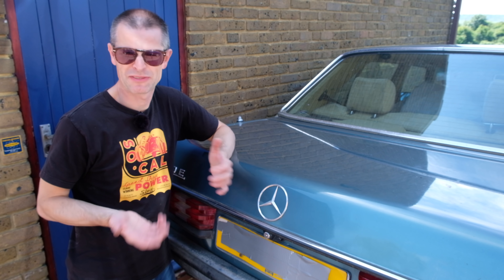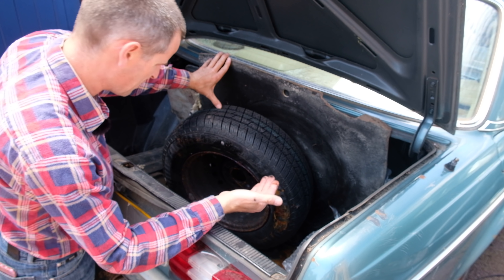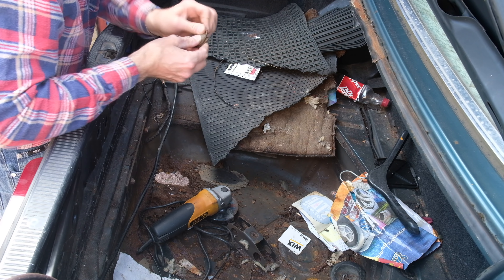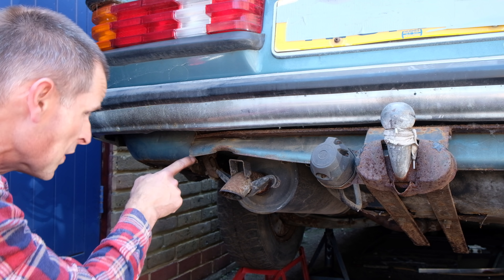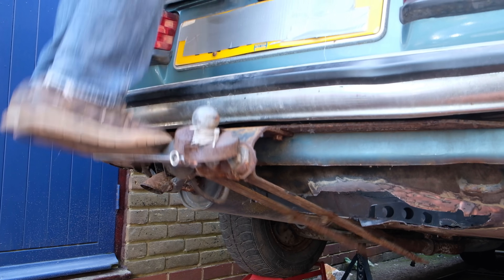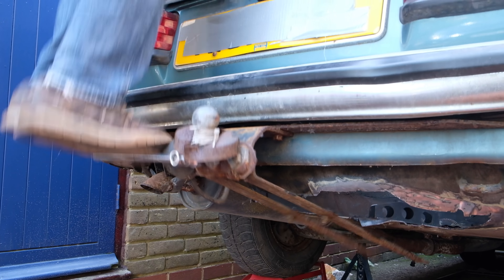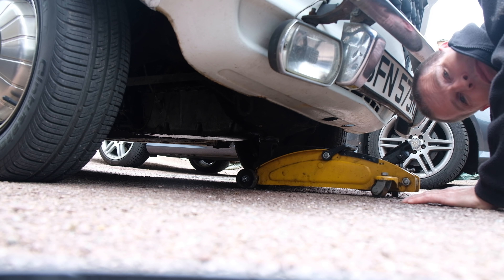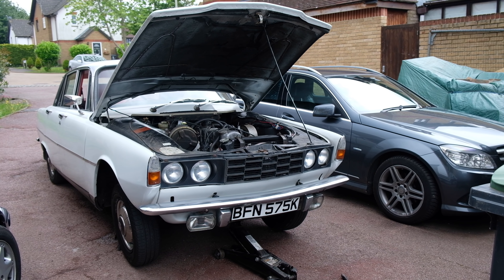Merc W123 & Rover P6 fails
My fun day of car maintenance on the Mercedes W123 230E and Rover P6 2000 went from fun to fail when everything broke. A lot.